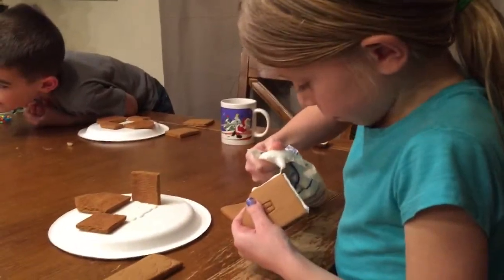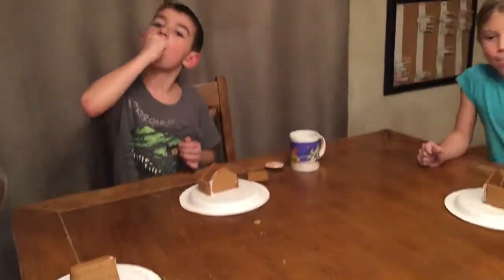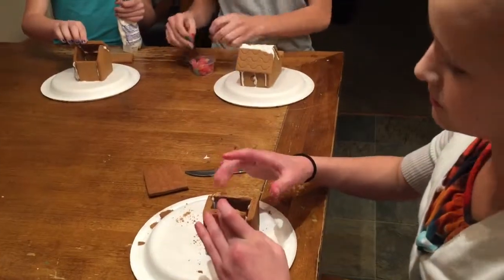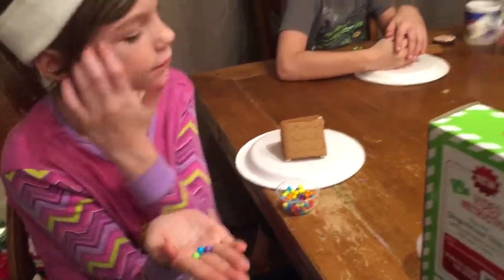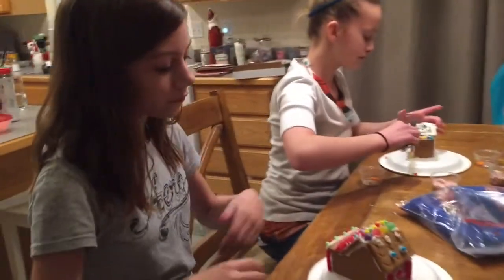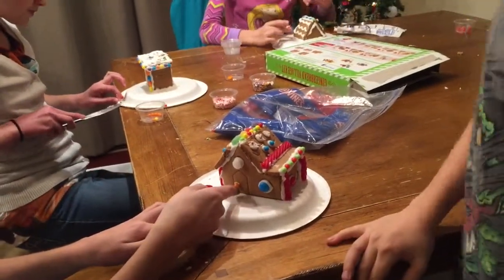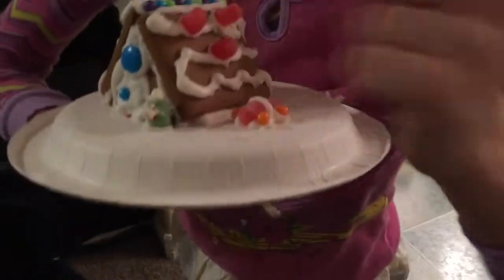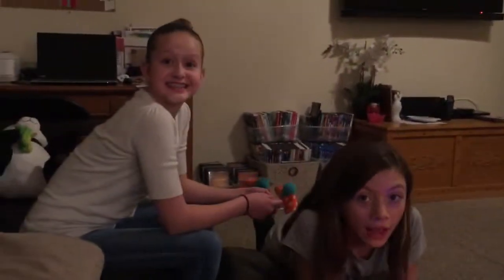Gingy houses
Holiday traditions